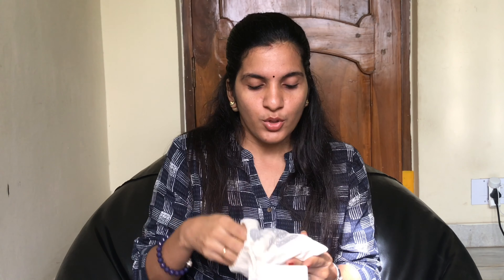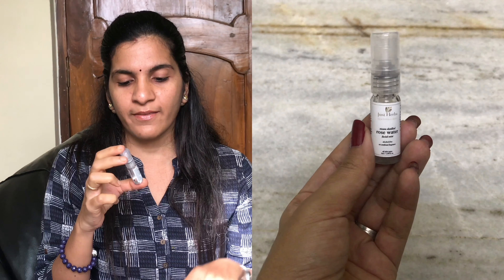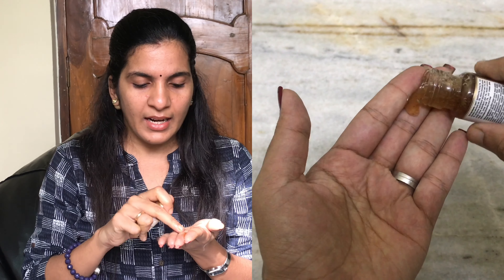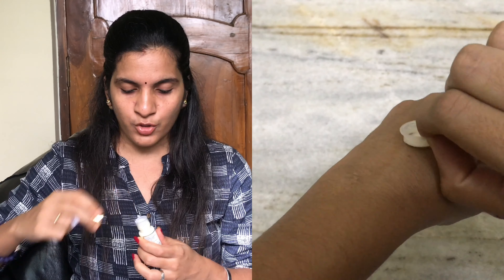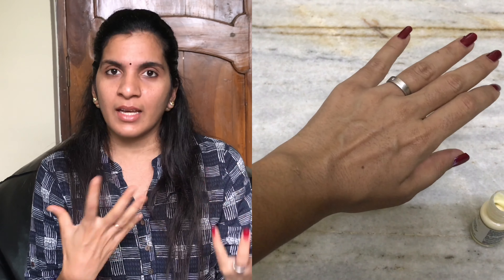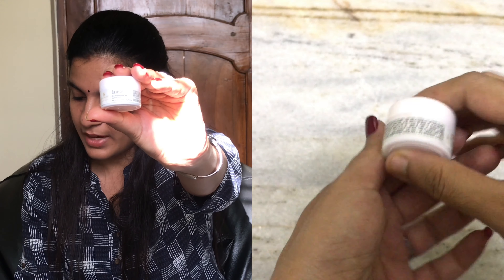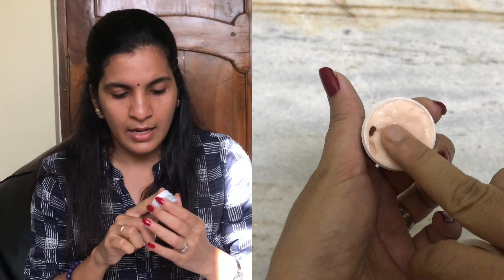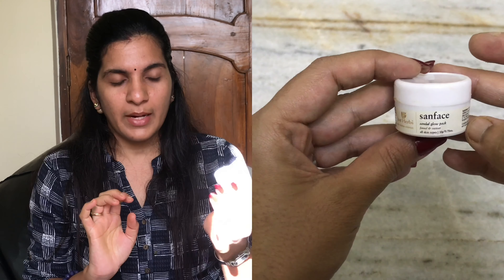JUST HERBS:Trial Kit Honest Review| Just Herbs 6 step regime trial kit | Just Herbs products Review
Hi..

In Today's episode, i have shared the review of the brand JustHerbs. It is a Indian brand for skin care, beauty and Hair care. Hope u'll like the review.